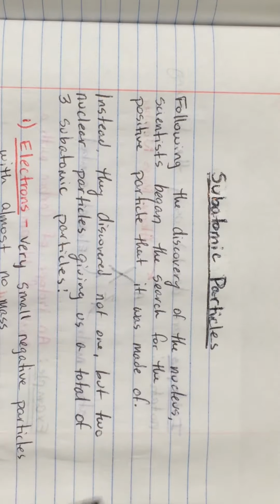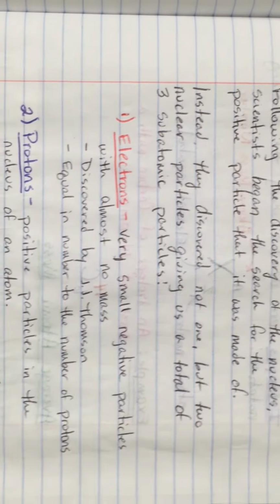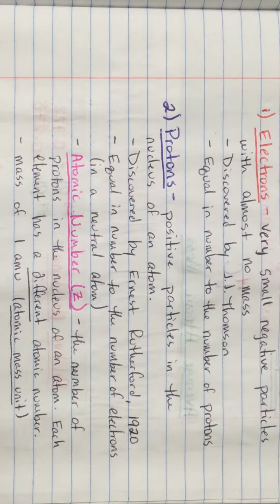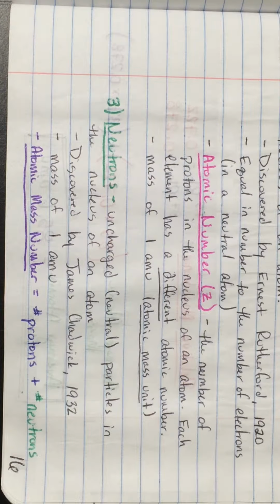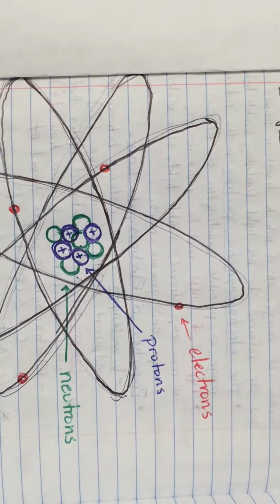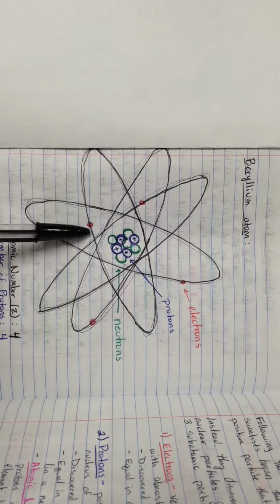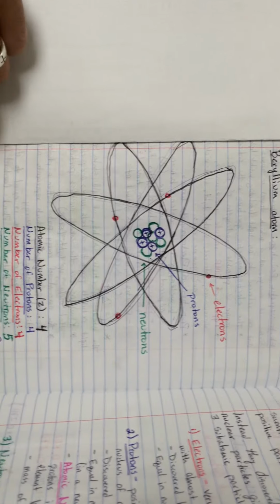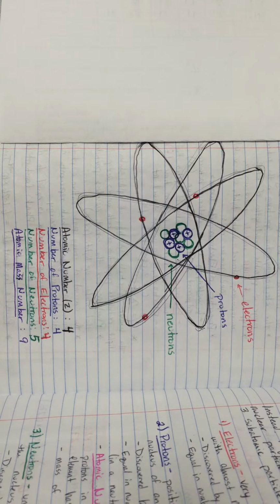Interactive Notebook Pg. 16 - Subatomic Particles